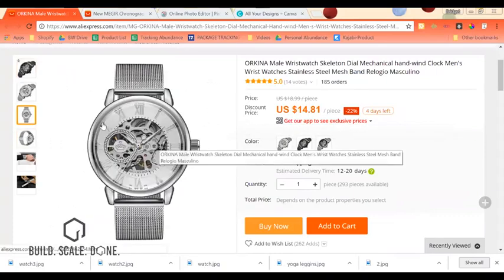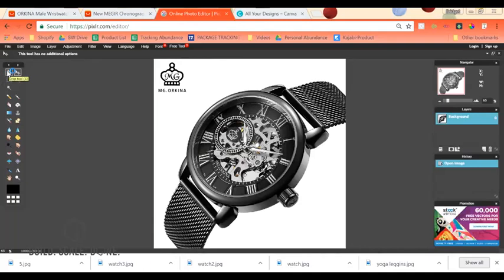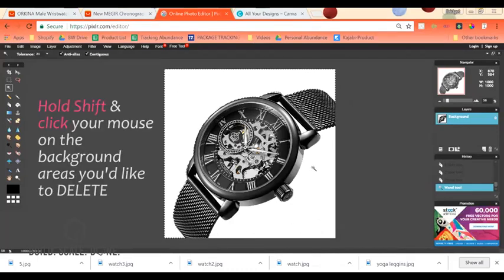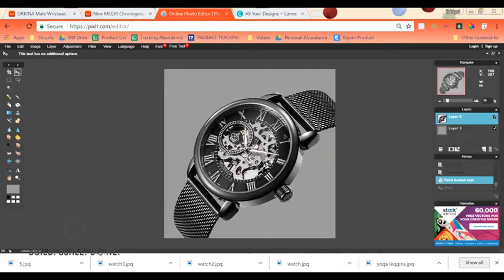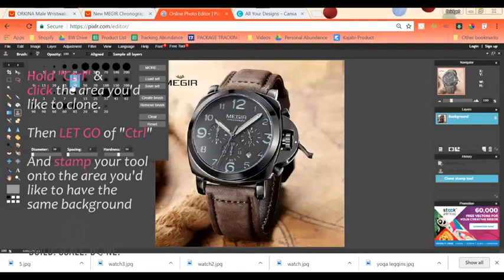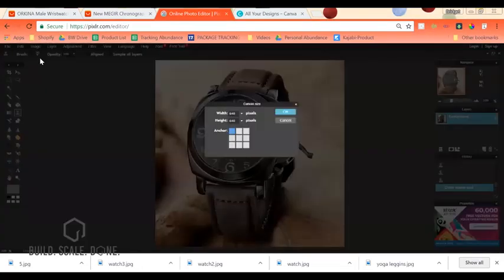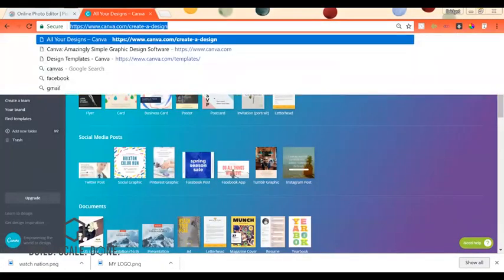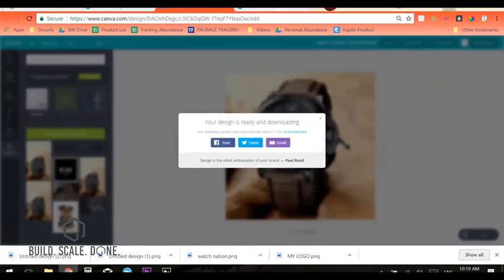Ad Creatives - Bridget's Process of Creating Ad Images